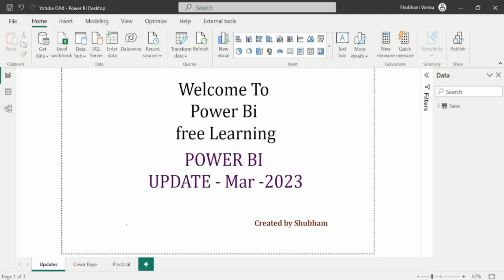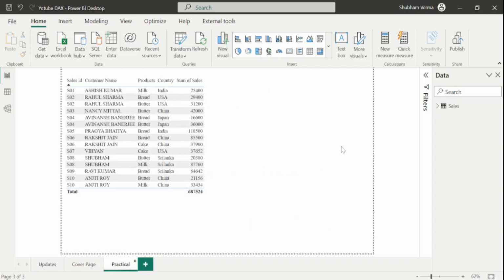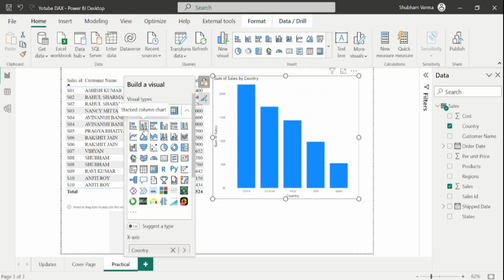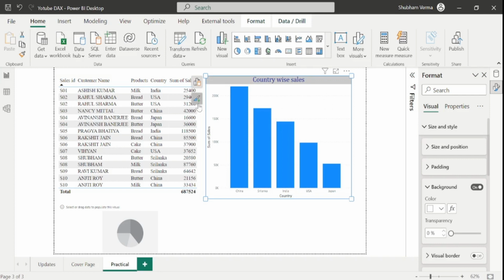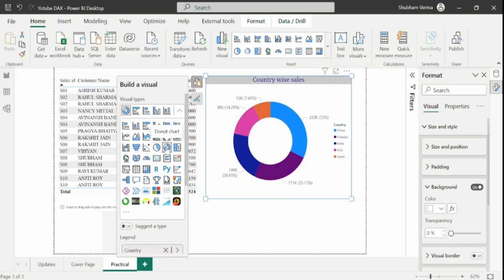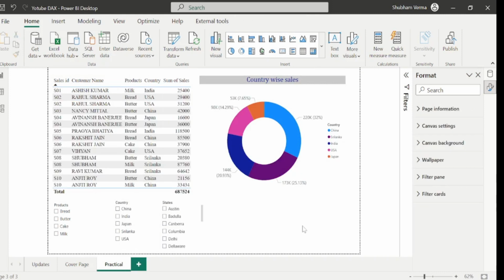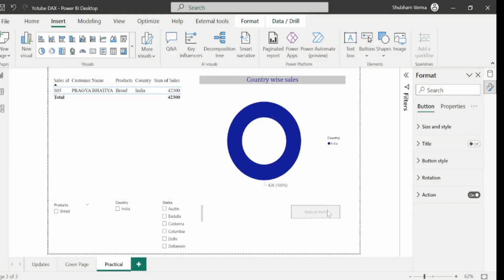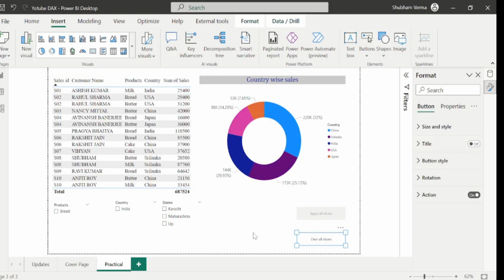Object Interaction and Select All Slicer and Clear Slicer(Video-6)